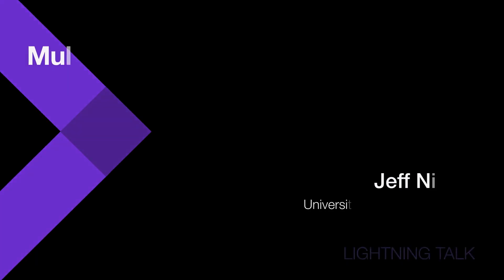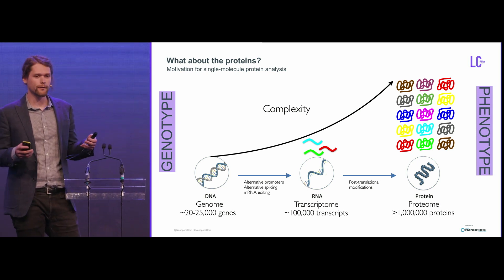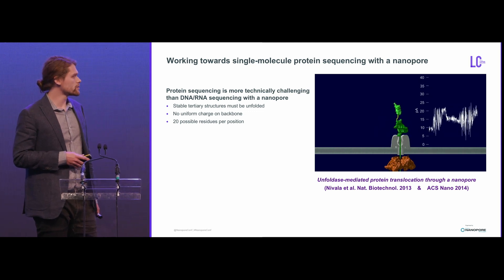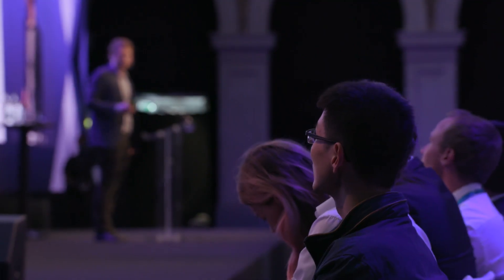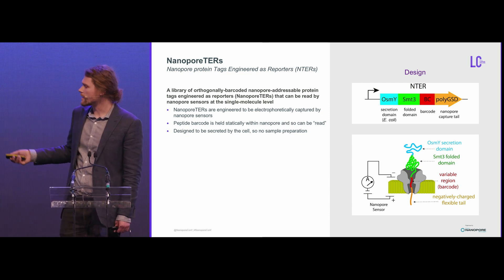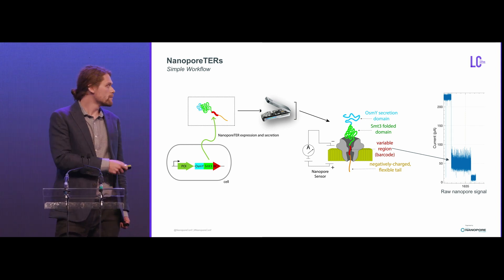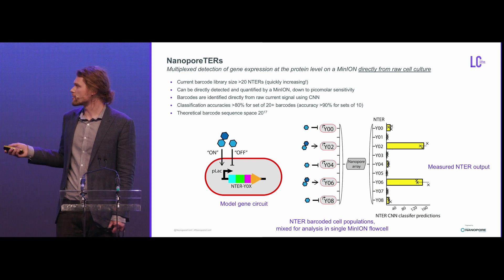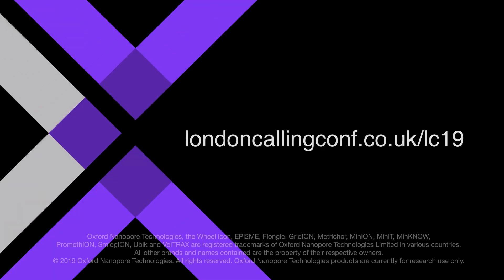Multiplexed direct quantification of barcoded protein reporters on a MinION | Jeff Nivala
Wednesday's Lightning session was opened by Jeff Nivala (University of Washington), who explained that he wasn't there to discuss DNA, or RNA, or, in fact, sequencing, but proteins (because "DNA and RNA are definitely not as cool as proteins"). Here, Jeff showed a clip demonstrating the unfolding of a protein by an unfoldase motor, which is then passed through a nanopore. However, Jeff noted that the structure of proteins, and their diversity, present more of a technical challenge for sequencing with a nanopore than DNA or RNA. Luckily, scientists are often interested in only a subset of proteins, some of which are intrinsically easier to detect - or can be tagged and engineered to be easier to detect. Reporter proteins, Jeff explained, are molecules that are linked to a cellular activity of interest, and used as a proxy for detection of protein expression or other biological processes. This is typically achieved via fluorescent proteins and optical methods, for example with the use of GFP, but spectral overlap limits multiplexing capacity to ~3-4 samples.

In order to detect many reporters simultaneously, Jeff's team developed NanoporeTERs: orthogonally-barcoded protein tags that are engineered for detection by nanopores. This is achieved with the use of a charged tail that can be electrophoretically captured, plus a  variable barcode region, which can be held statically in the nanopore as the other protein domains sit above it. Jeff demonstrated the raw nanopore signal produced when the variable barcode region of a NanoporeTER is captured by a nanopore; from this, the barcode and so the associated reporter protein can be directly identifed. As these are engineered to be expressed and secreted by the cell, no sample preparation is required, enabling a simple workflow that works even from raw cell culture. 20 barcodes are currently available for multiplexed protein expression detection, for applications such as detection of proteins in cell populations with differential expression, or to track the expression of reporters over time. Detection is sensitive down to the picomolar level, and the number of available barcodes is also rapidly increasing; Jeff notes that the theoretical limit is 2017.